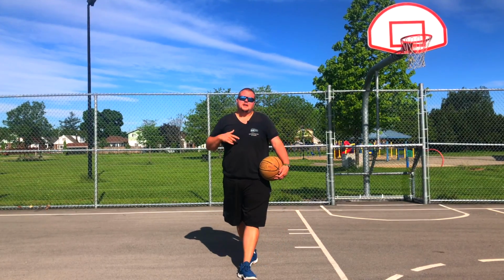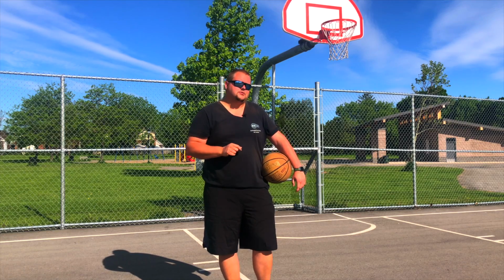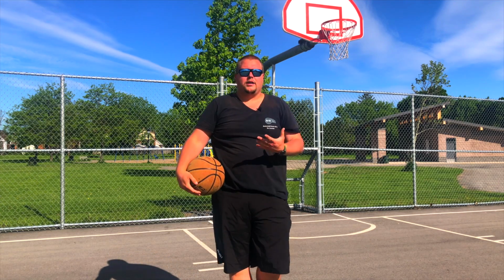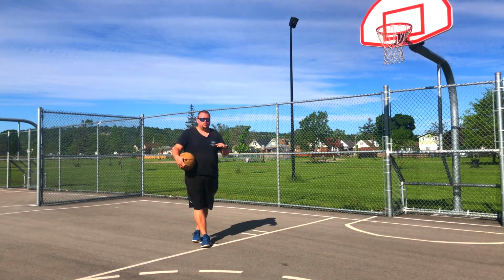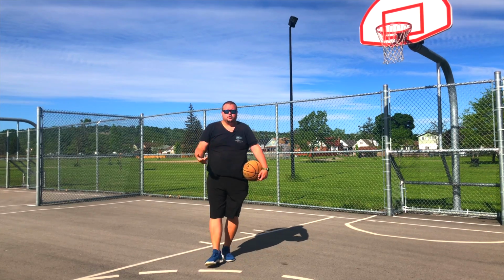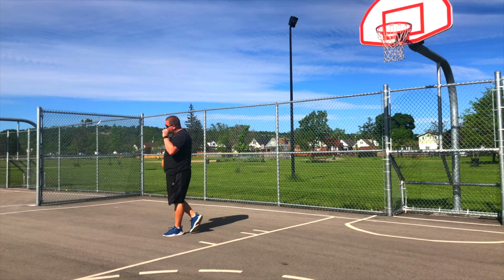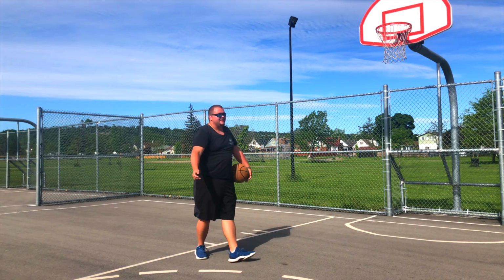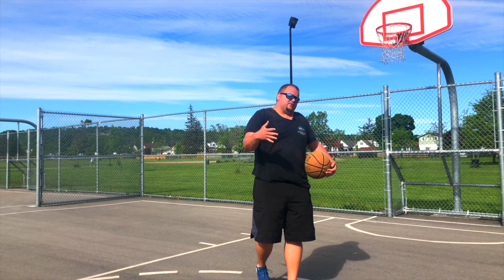Hook Shot vs Baby Hook Shot Basketball Moves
Hook Shot vs Baby Hook Shot Basketball Moves, in this video I breakdown the differences between the Hook Shot and the Baby Hook Shot. I also breakdown how you can also do the baby hook, and Hook Shot Basketball move yourself in your next game.

00:00 Start
1:05 Baby Hook
5:01 Hook Shot and Sky Hook
5:49 Running Hook Shot

1 on 1 Basketball Training (Hamilton Ontario and Surrounding Areas)